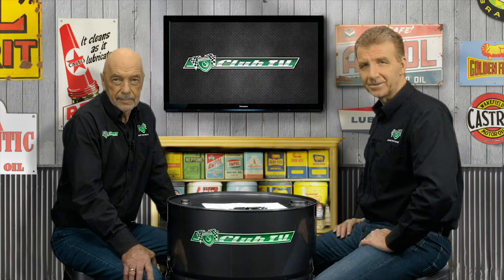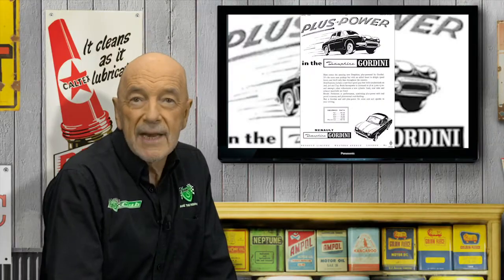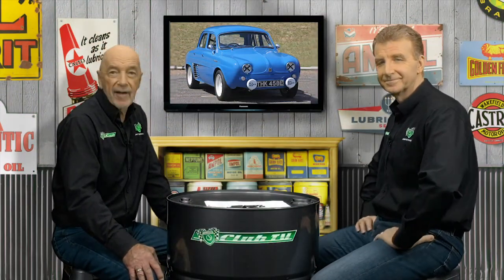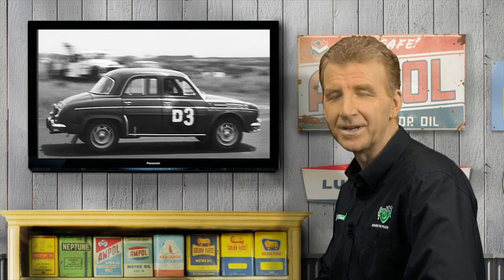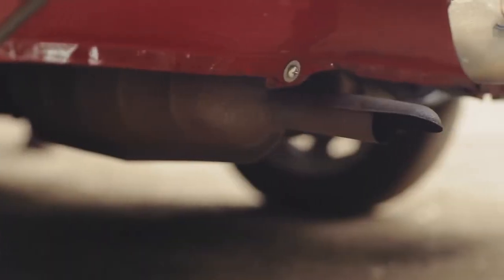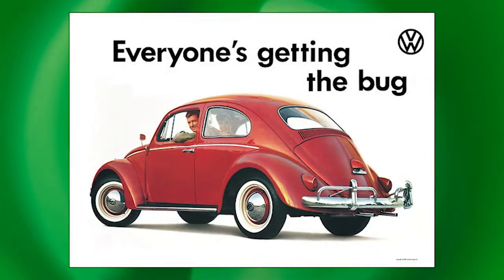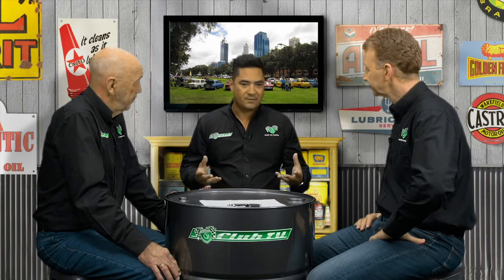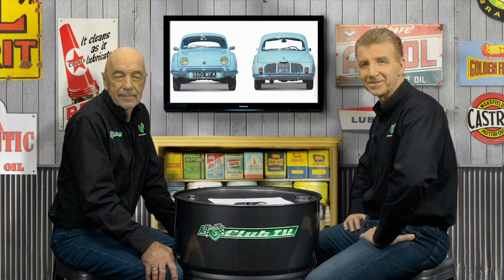Renault Dauphine - Shannons Club TV - Episode 142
In this episode of Shannons Club TV, Mark Oastler and John Wright reflect on the 1950s French sedan that brought a touch of Gordini brilliance to everyday motoring - The Renault Dauphine.